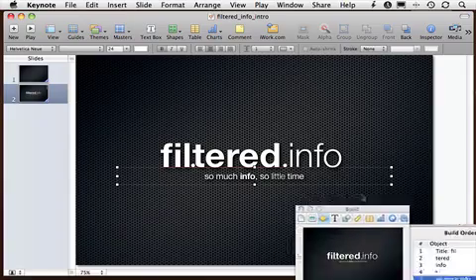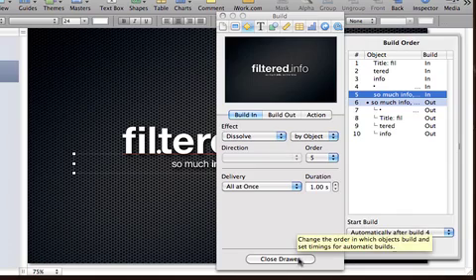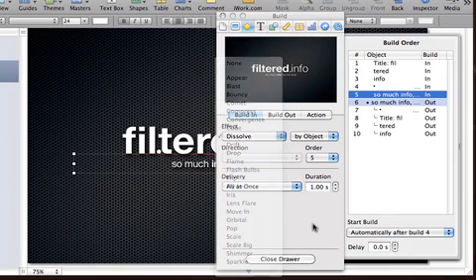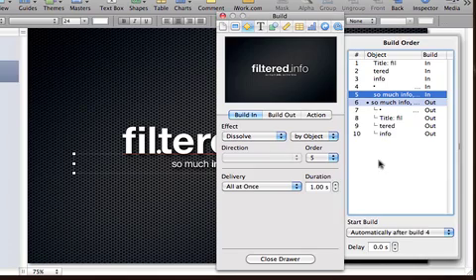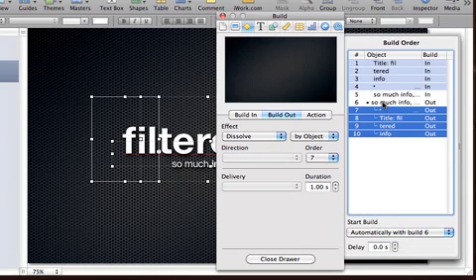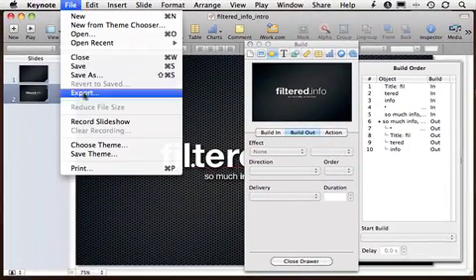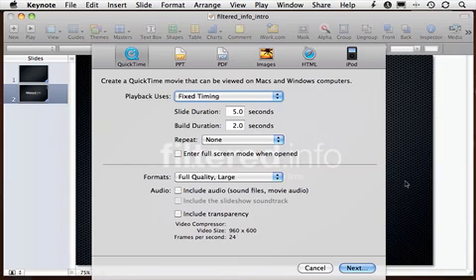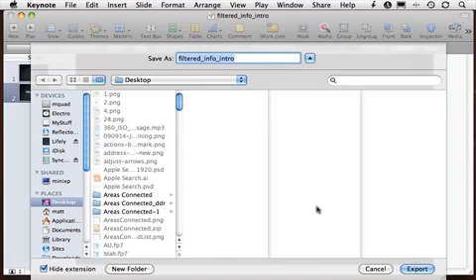Making Keynote Intro Movies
A short video about using Apple's keynote to make intro clips for your online videos.